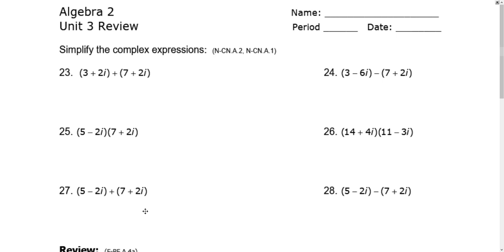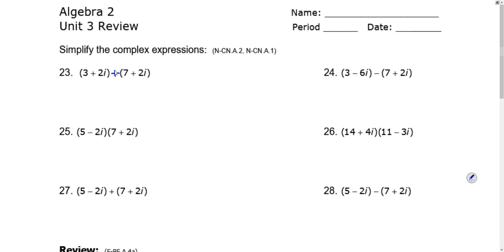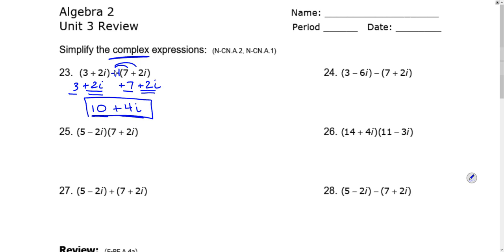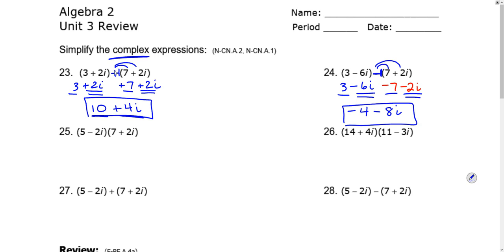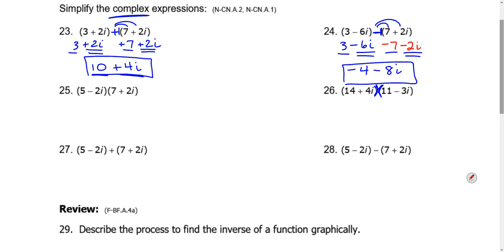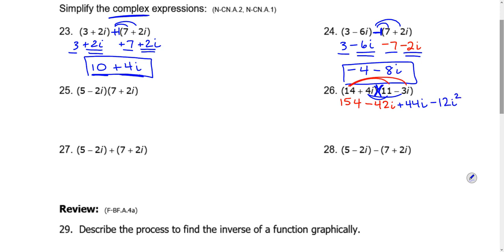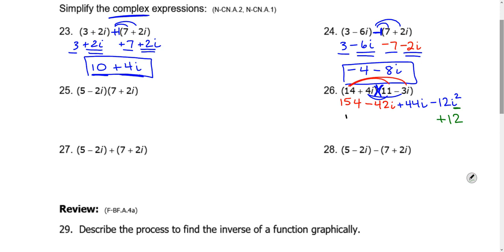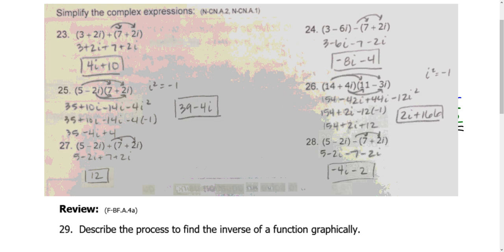Review 3 #23 28 Complex Numbers